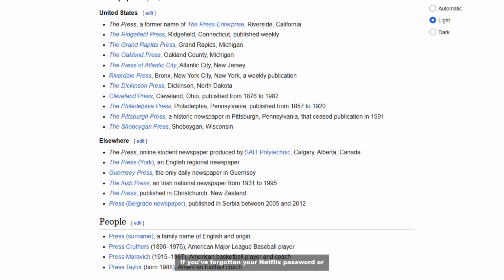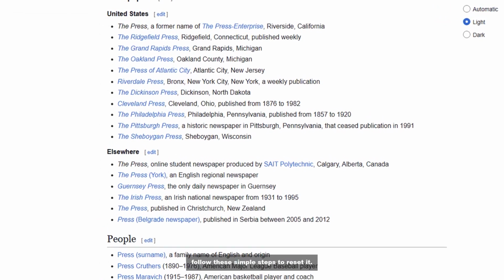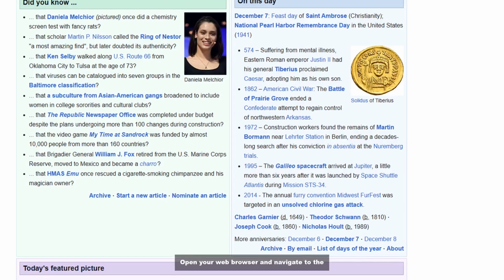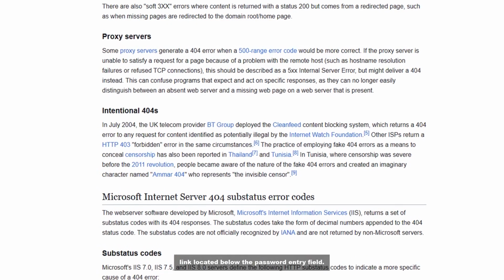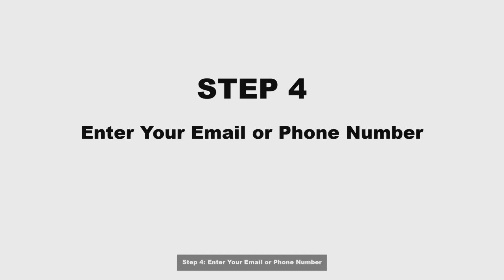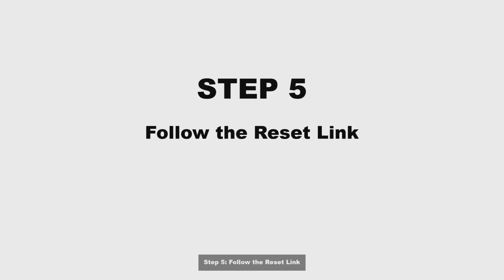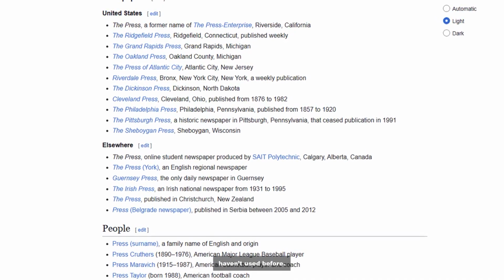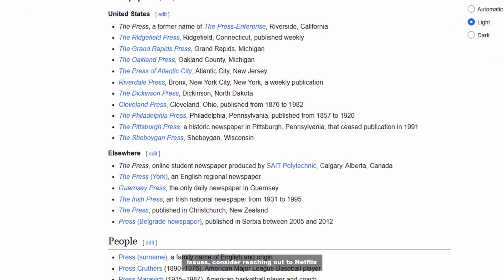How To Reset Netflix Password 2025 (2026)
In this video, we will guide you through the steps on how to reset your Netflix password in 2025. If you're having trouble accessing your account, this tutorial will help you recover your password quickly and easily.